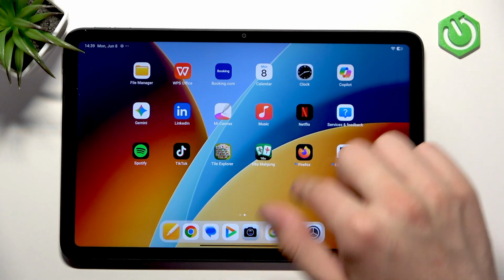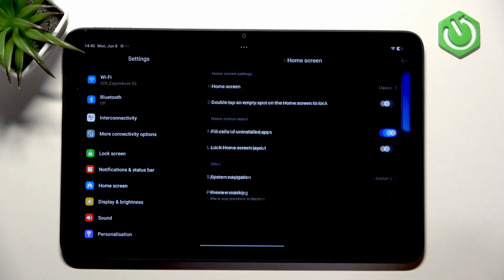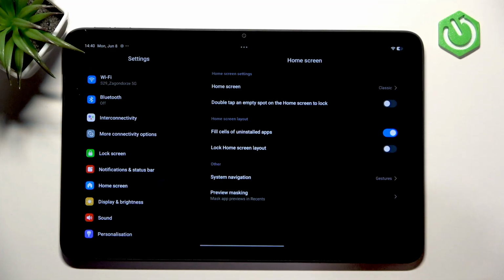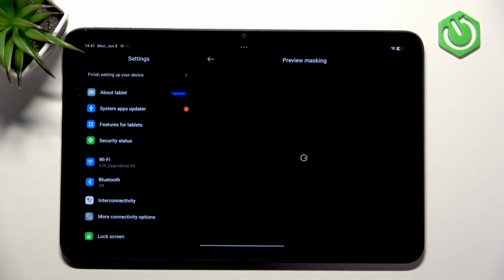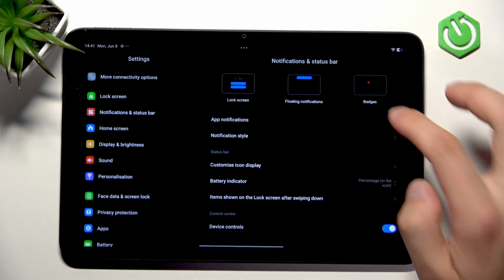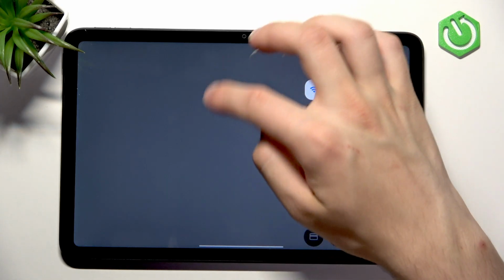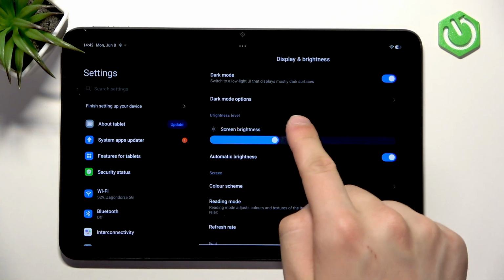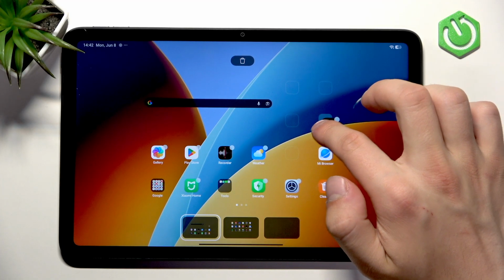REDMI Pad 2 4G – Home Screen & Settings Tour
In this video I walk you through the REDMI Pad 2 4G home screen and the most useful settings you should check after setup. You will learn how to open and use floating windows, enable the app drawer, change home screen layout, lock the layout, choose navigation gestures or buttons, mask previews in Recents, manage notifications and the status bar, customize icon display and battery indicator, and adjust display options like dark mode, auto brightness and refresh rate. Clear, simple steps for anyone setting up a REDMI Pad 2 4G.

How to enable app drawer on REDMI Pad 2 4G?
How to use floating windows on REDMI Pad 2 4G home screen?
How to change navigation gestures on REDMI Pad 2 4G?

0:00 Intro & home screen overview
0:08 Open and use floating windows
0:31 Home screen settings — enable App Drawer
1:03 Double tap to lock, fill cells & lock layout
1:19 System navigation — gestures vs buttons
1:36 Recents preview and masking notifications
1:43 Notifications & status bar: badges, floating, lock screen
2:18 Customize icon display and battery indicator
2:43 Display settings — dark mode, auto brightness, refresh rate
3:11 Long-press home: wallpaper, widgets & app placement
3:27 Outro